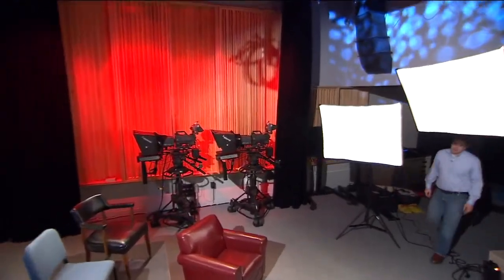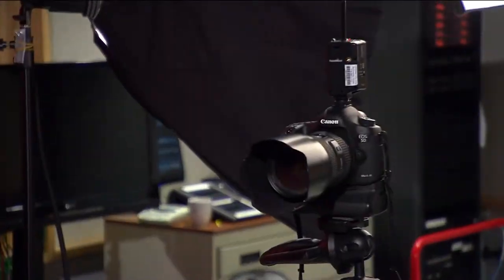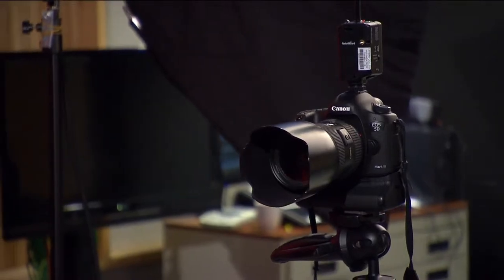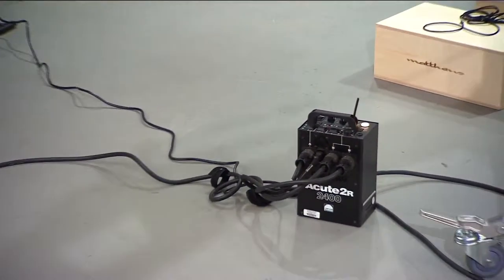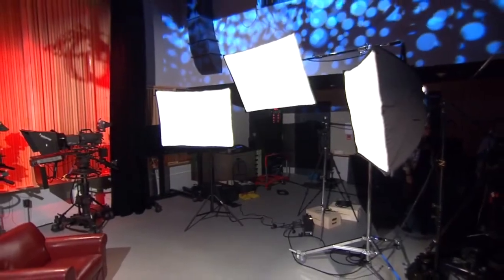Multimedia Center Behind the Scenes 2012 Staff Photo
Editing and some video done by Josmar Taveras